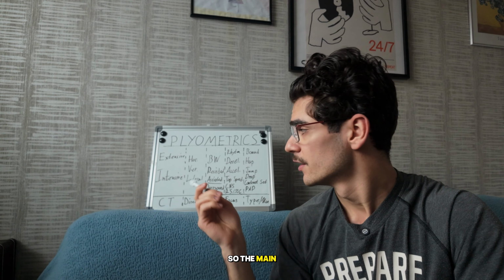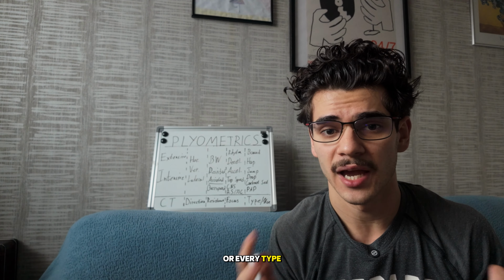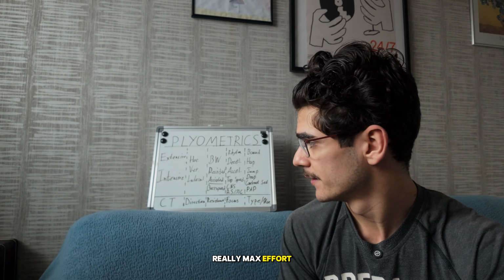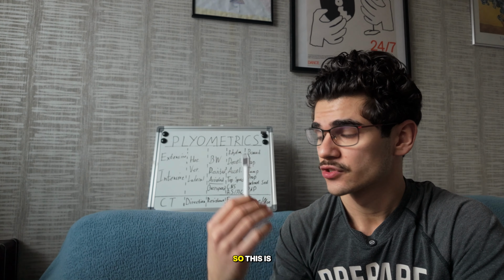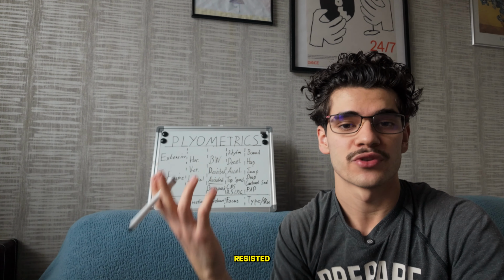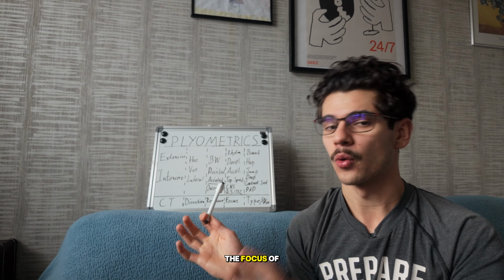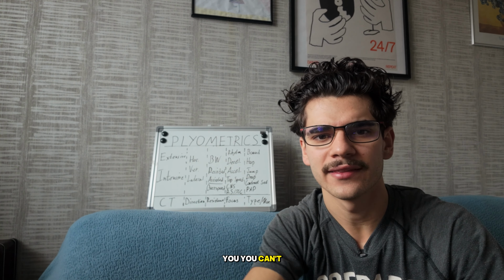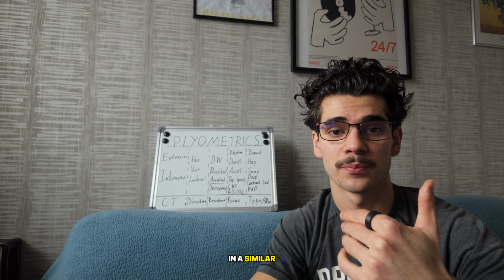Plyometrics explained in 11m 24s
In this video I will explain to you how to break down your plyometrics exercises so you know how, when and why to do them. Let me know down below if you want me to breakdown each section in more depth.